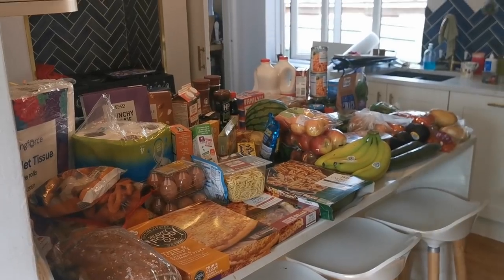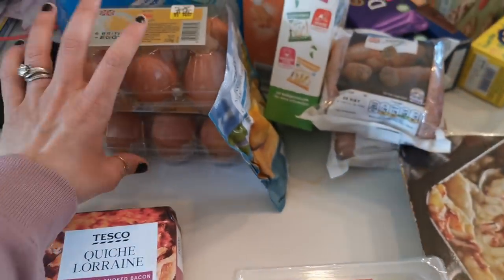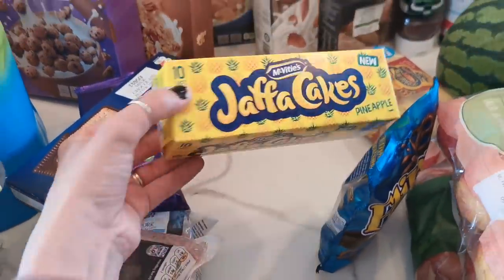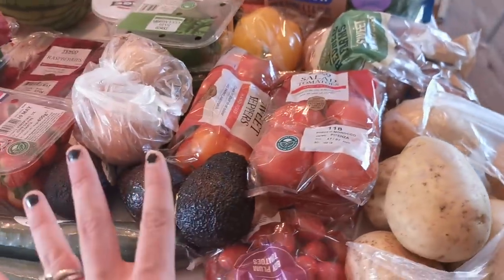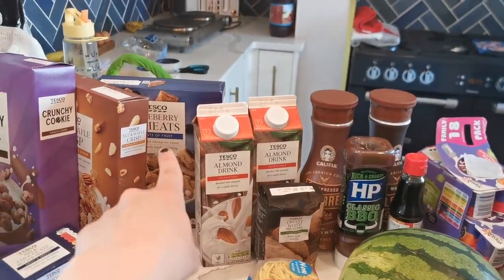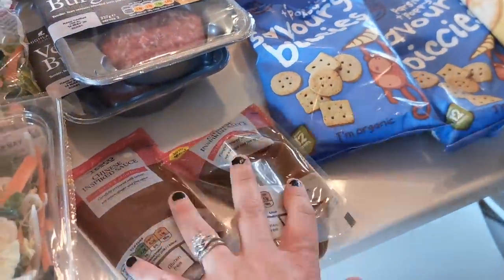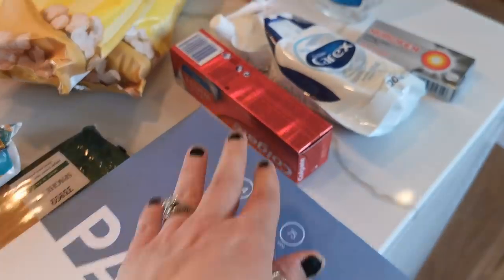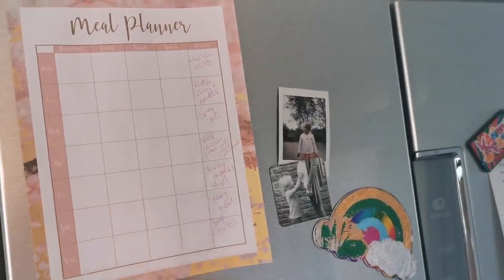HUGE TESCO GROCERY HAUL & MEAL PLAN! | KERRY CONWAY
Tesco grocery haul and meal plan!

We post new familyvlogs every week!